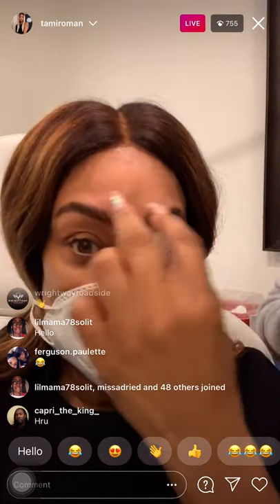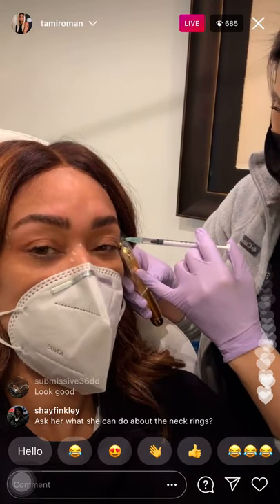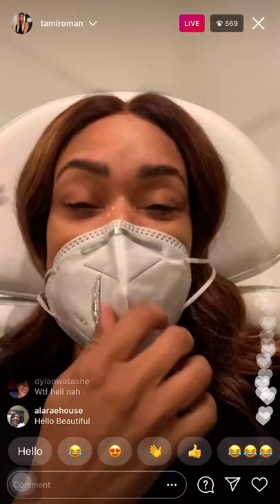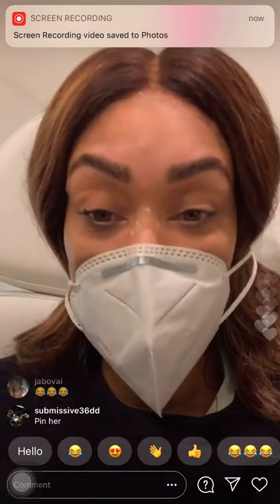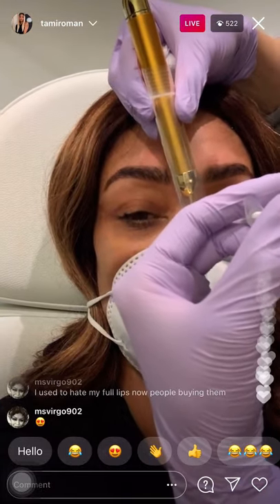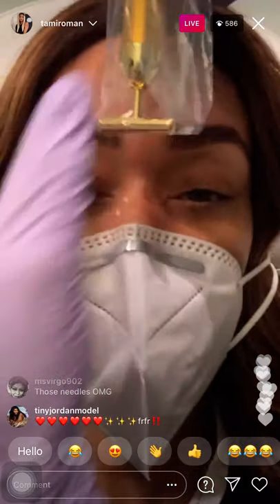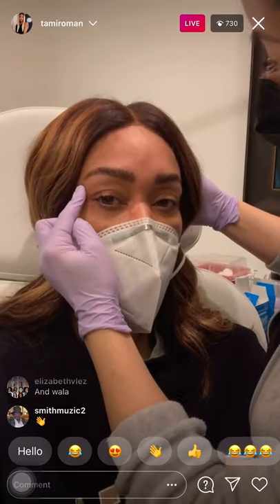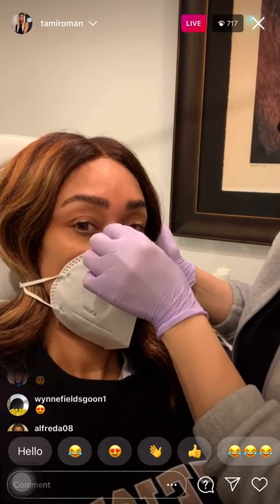TAMI ROMAN GETS HER FACE TIGHTENED UP (1/30/21)